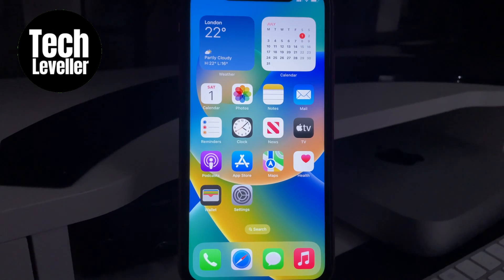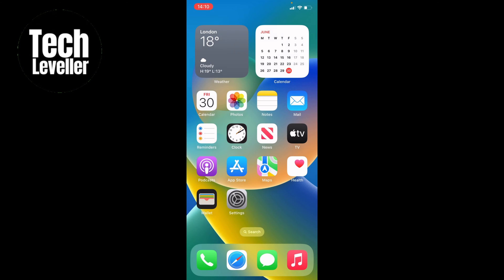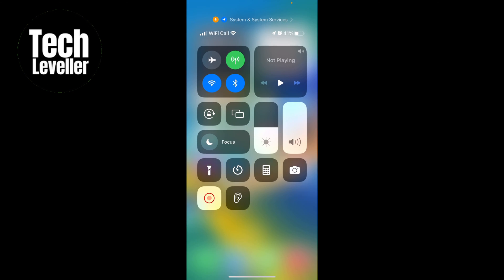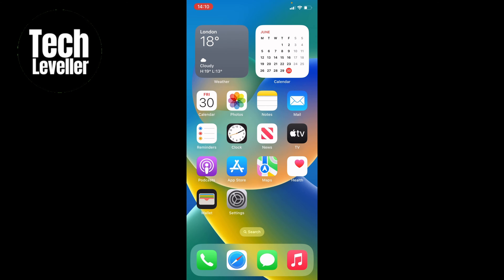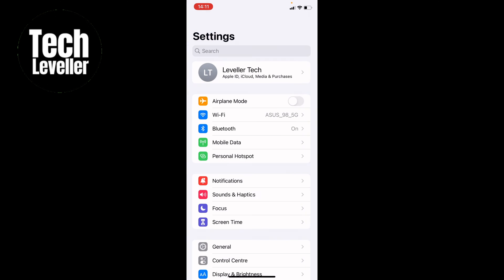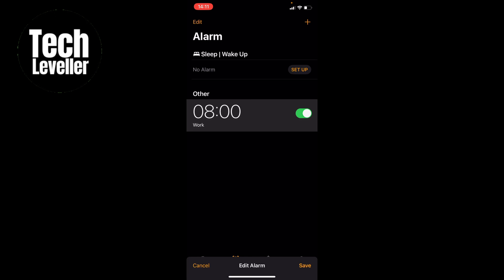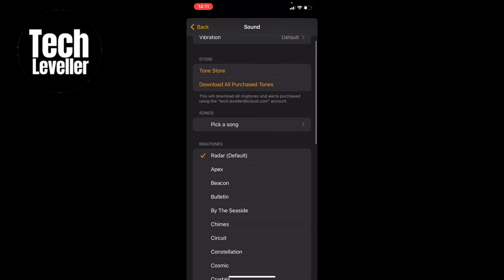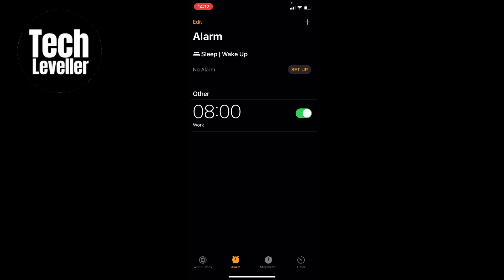iPhone Alarm Volume is Too Low or Quiet Not Working FIX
In todays quick iPhone guide video I'm going to show you what to do when iPhone Alarm Volume is Too Low or Quiet Not Working FIX.